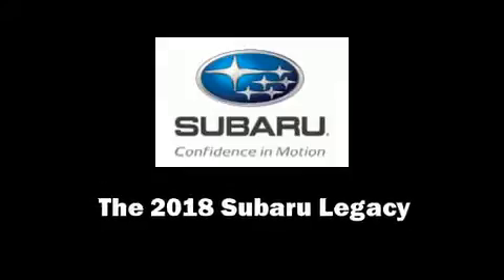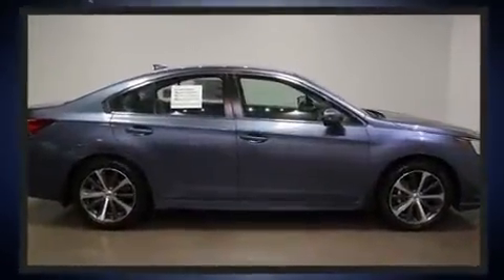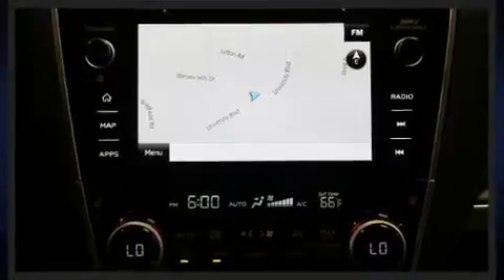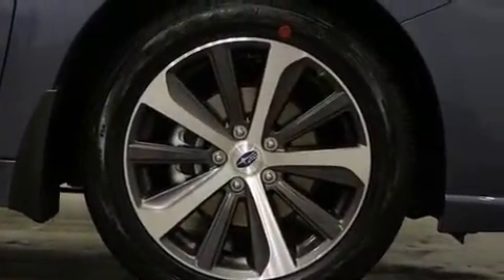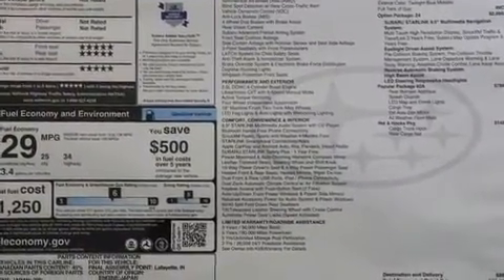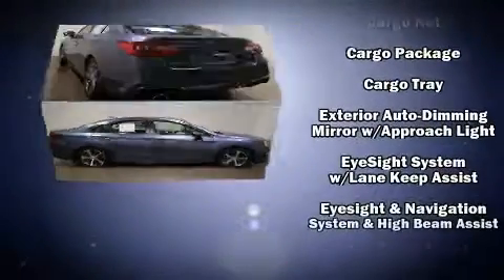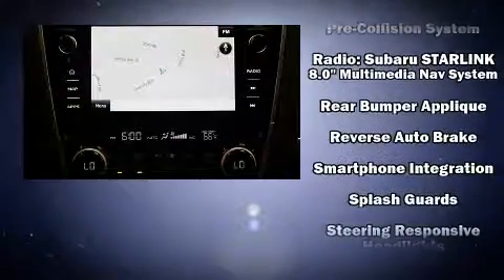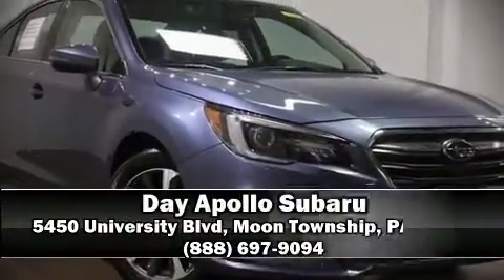2018 Subaru Legacy in Moon Township, PA 15108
Experience driving perfection in the 2018 Subaru Legacy. This 4 door, 5 passenger sedan leads among competitors in its segment. Under the hood you'll find a 4 cylinder engine with more than 170 horsepower, providing a smooth and predictable driving experience. A wealth of standard features means that you no longer have to sacrifice. Like heated seats, a trip computer, an automatic dimming rear-view mirror, a blind spot monitoring system, power front seats, front fog lights, telescoping steering wheel, and the power moon roof opens up the cabin to the natural environment. Features such as automatic climate control and leather upholstery prove that economical transportation does not need to be sparsely equipped. Premium sound drives 12 speakers, providing you and your passengers a sensational audio experience. Subaru ensures the safety and security of its passengers with equipment such as: head curtain airbags, front side impact airbags, traction control, brake assist, anti-whiplash front head restraints, ignition disabling, an emergency communication system, and 4 wheel disc brakes with ABS. All wheel drive enhances stability in unpredictable circumstances. Our knowledgeable sales staff is available to answer any questions that you might have. They'll work with you to find the right vehicle at a price you can afford.